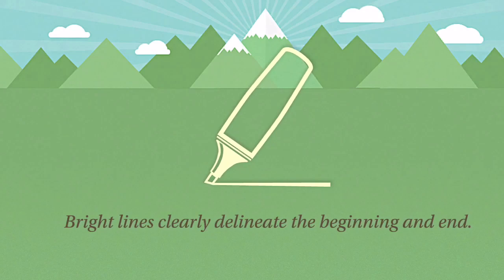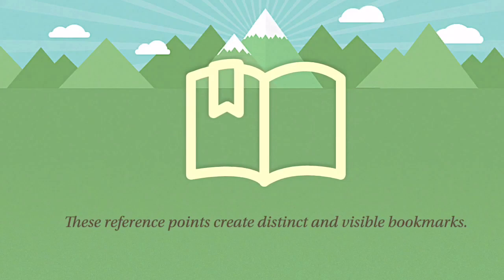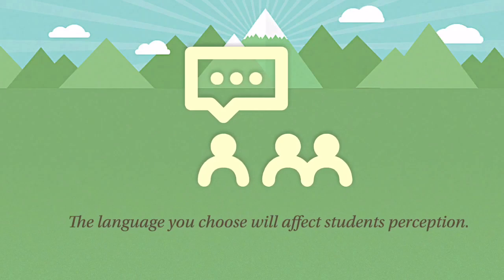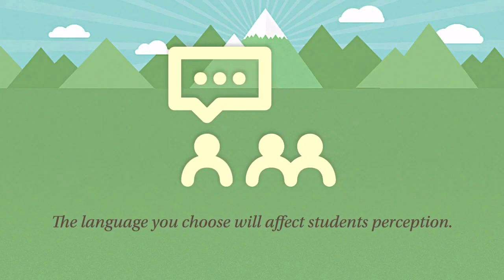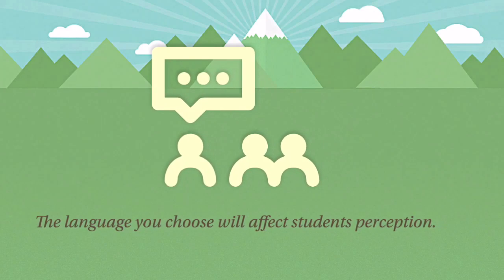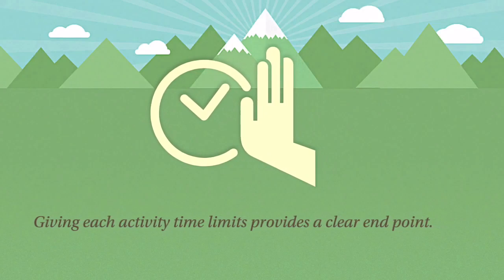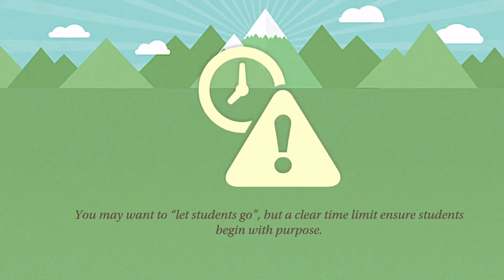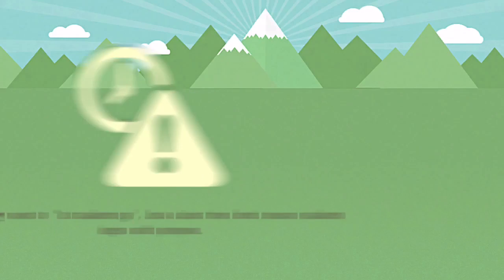Teach Like a Champion - Bright Lines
Help students create mental snapshots of their learning with this great transitioning technique.